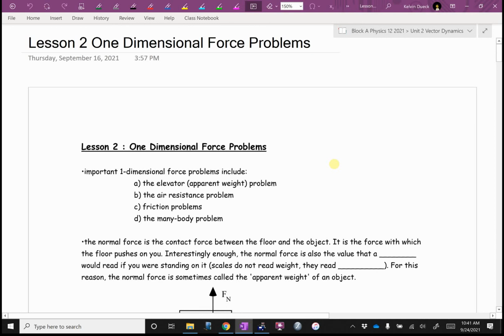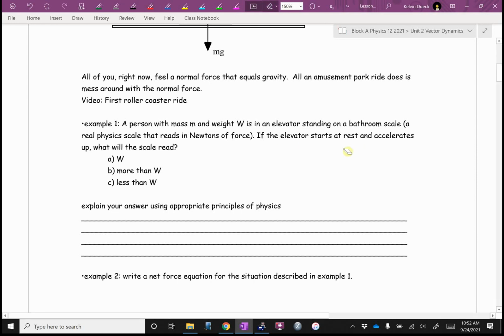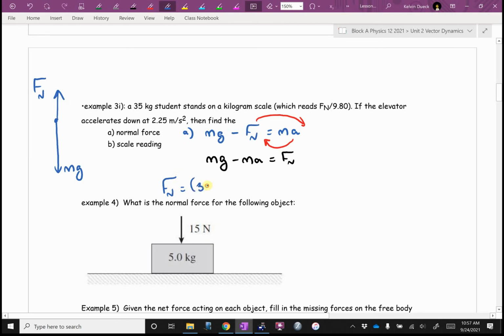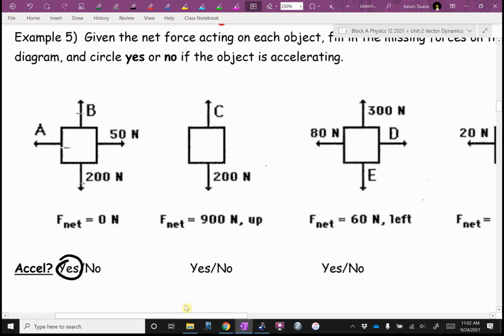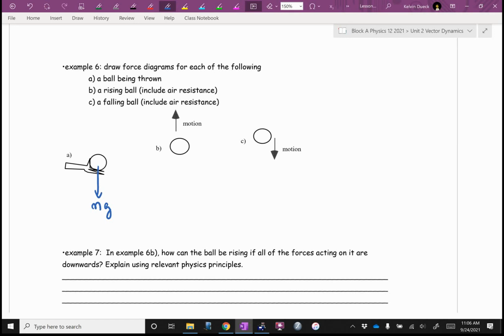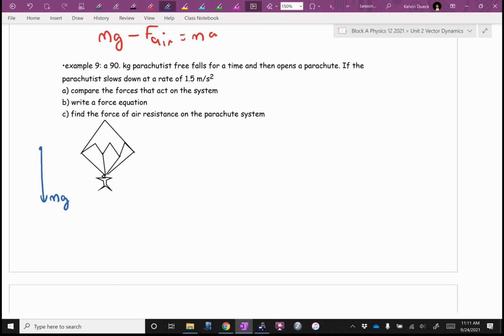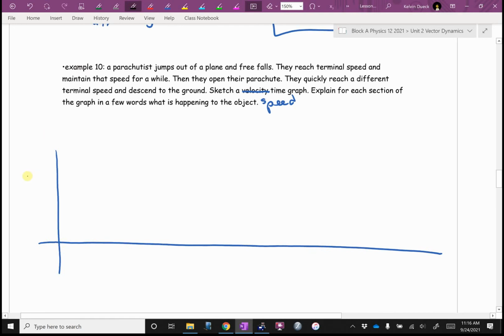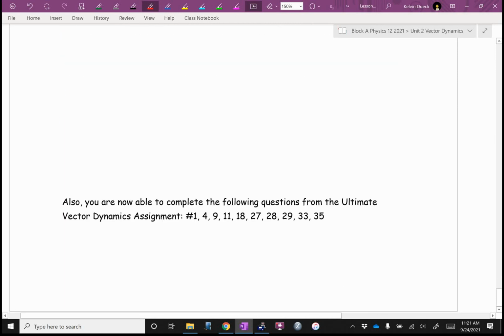Physics 12 U2L2 One Dimensional Force Problems